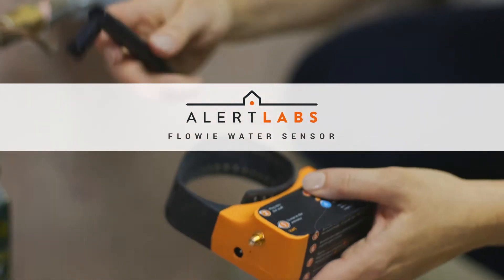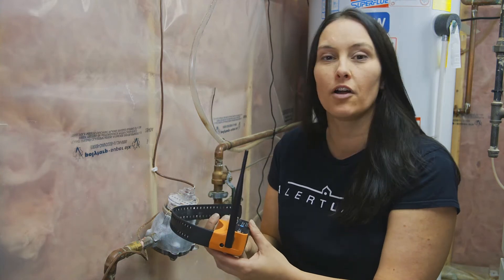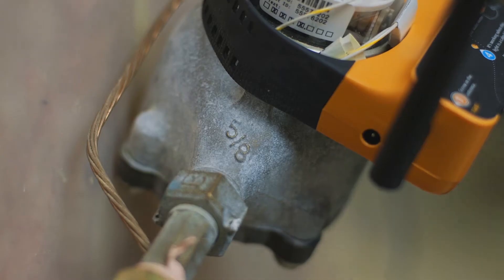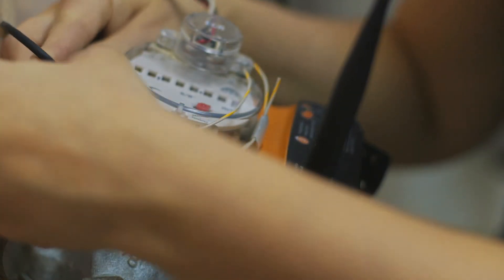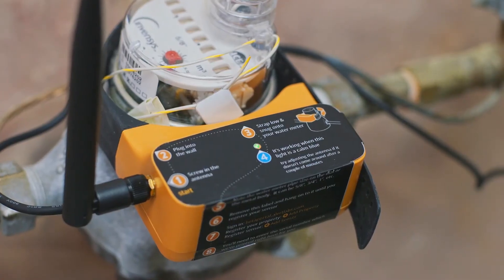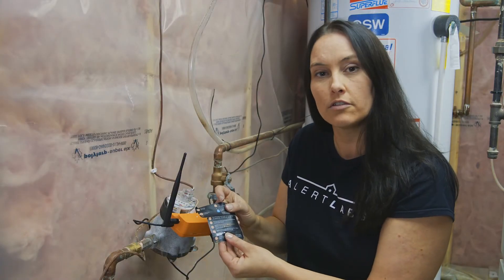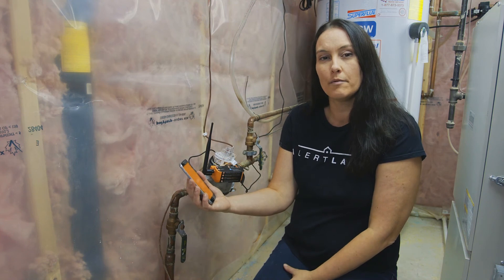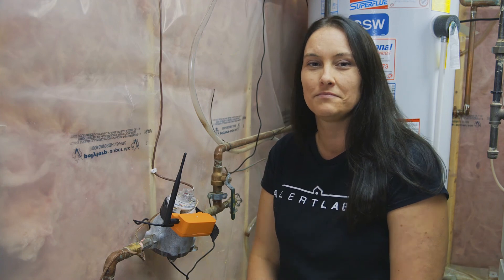How to Install Alert Labs Flowie Water Sensor in under 2 minutes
Detect leaks and monitor water usage with a Flowie Water Sensor. Watch how easy it is to install and start protecting your basement from leaks and floods.